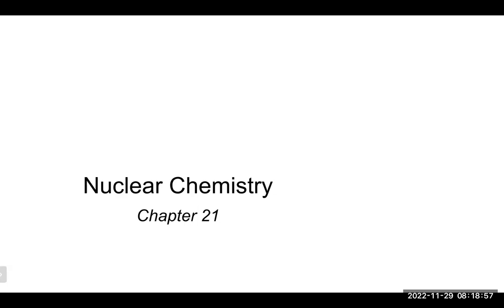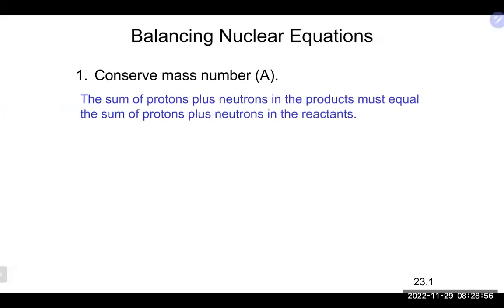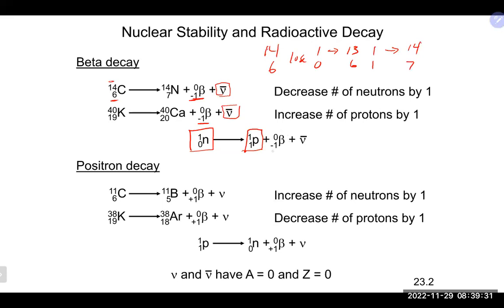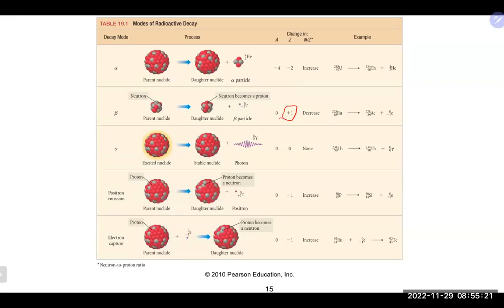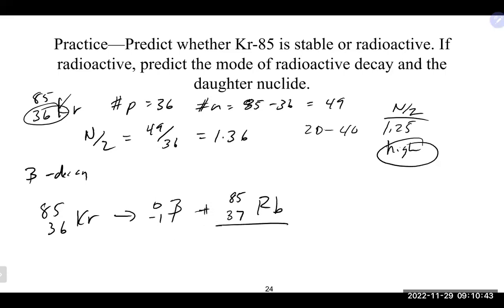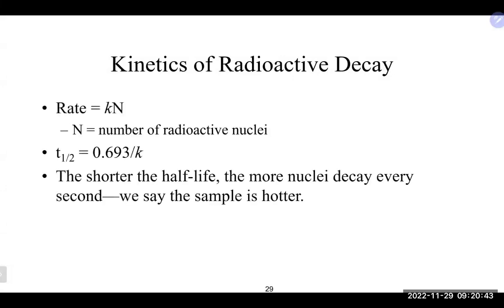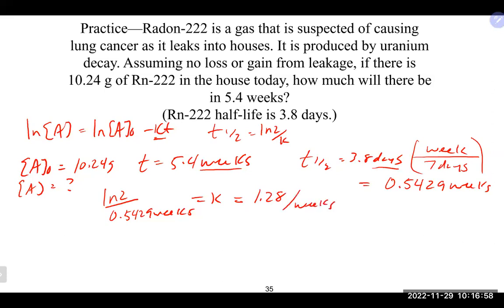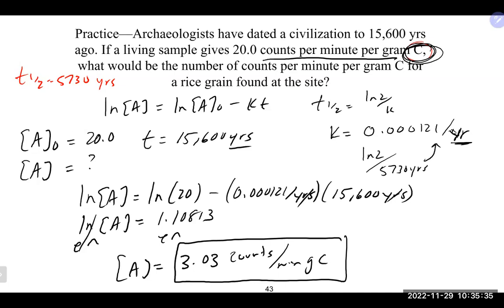Chem 51 Lecture 11/29/22 (Ch 21)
We lectured on Ch 21 (nuclear chemistry, balancing nuclear equations, N/Z ratio, stability, decay series, first order kinetics)